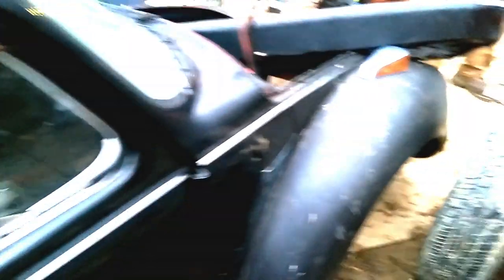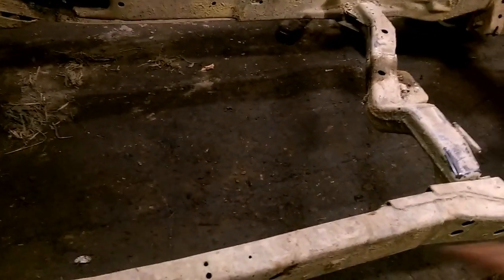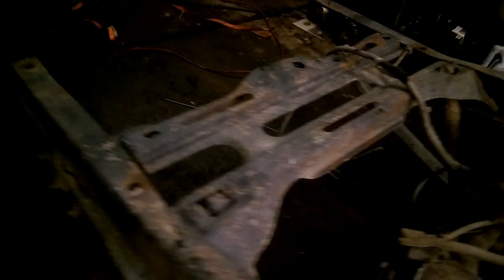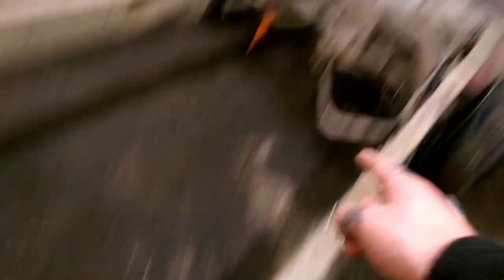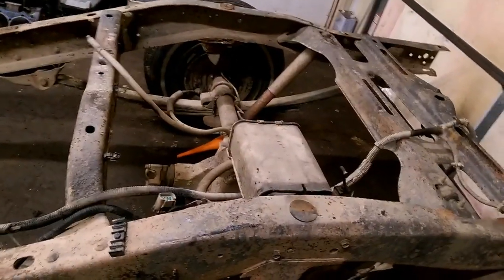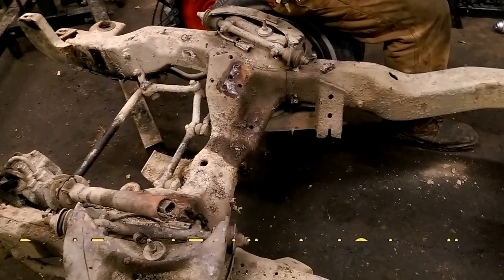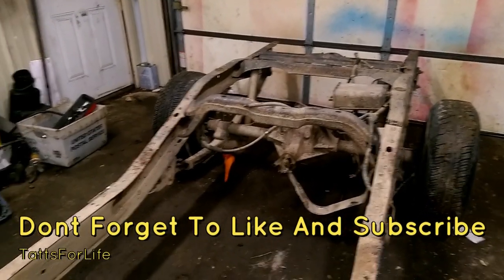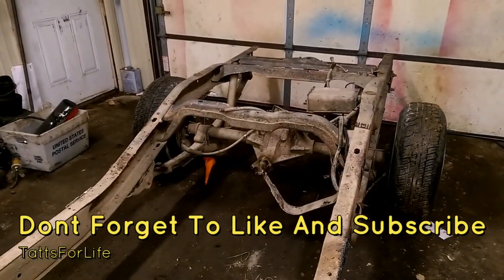S10 Frame Swap Bug | Update 1/24/2018 |1973 BEETLE VW VOLKSWAGEN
I know i put food review in the start of the video, OPPS lol but I hope you guys enjoy this short update, hope to get some futage of us setting the body and shorting the frame very soon, its just hard with all the stuff we all have going on. also please subscribe and show your support, we trying to hit a 1000 subs.

more videos on my channel, they car has its own playlist